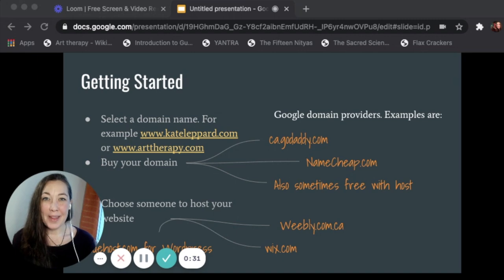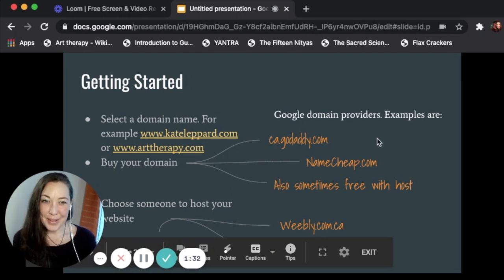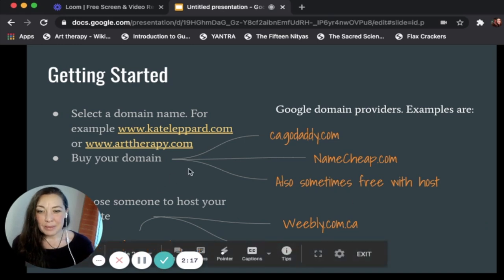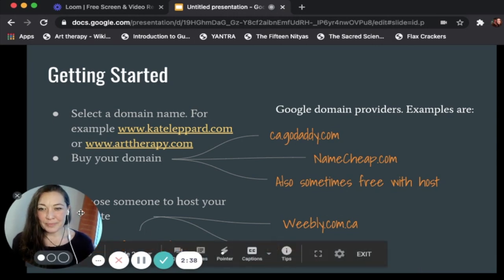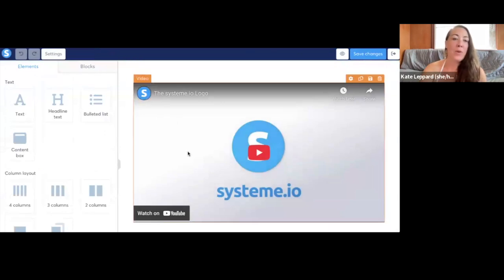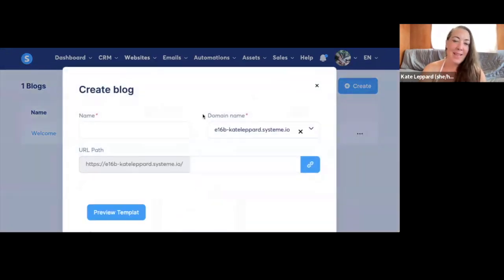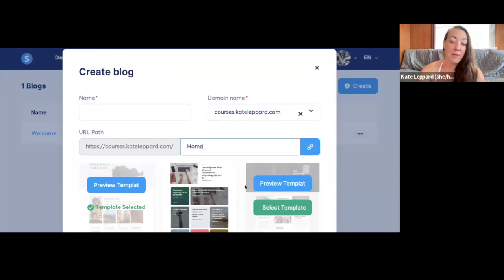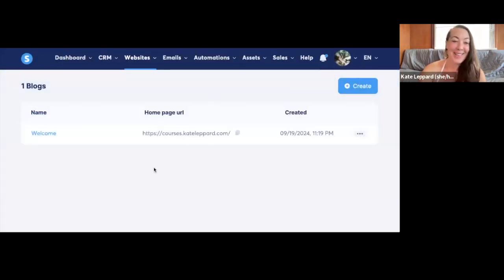Module 2: Introduction to Websites